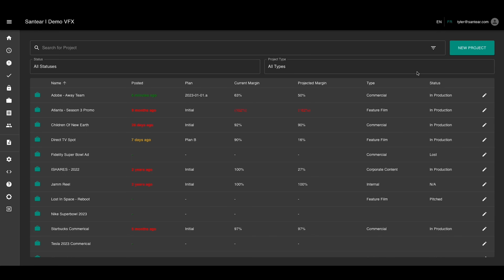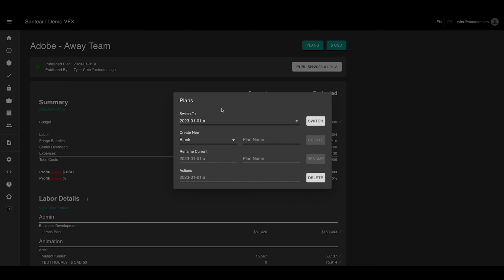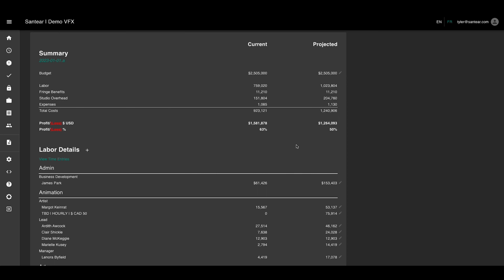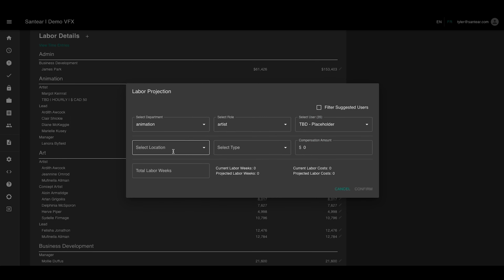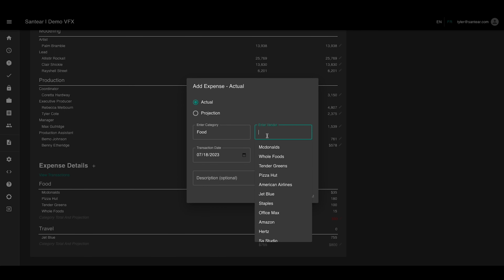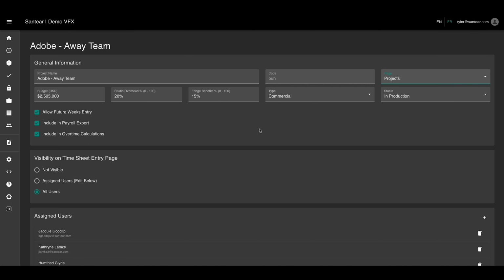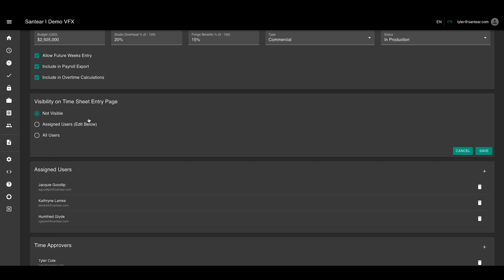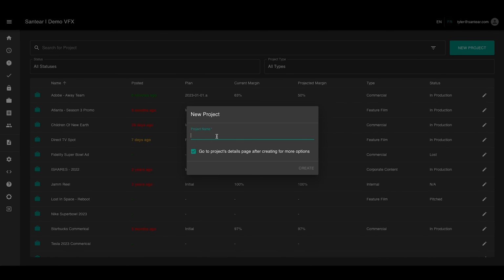Santear's Simple - Projects